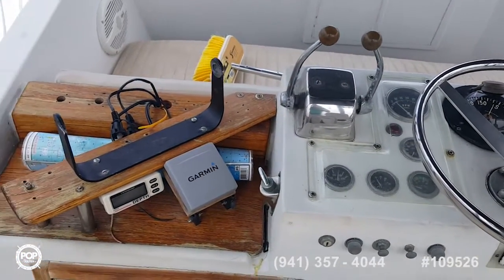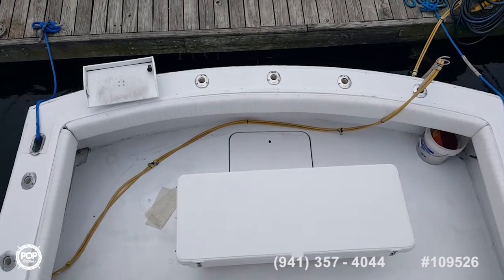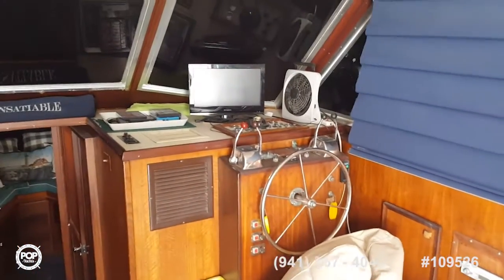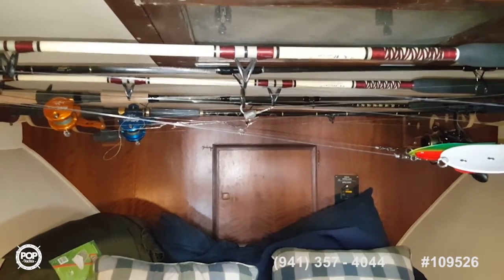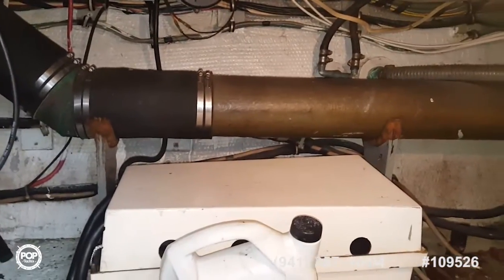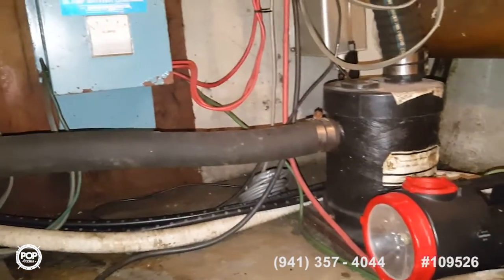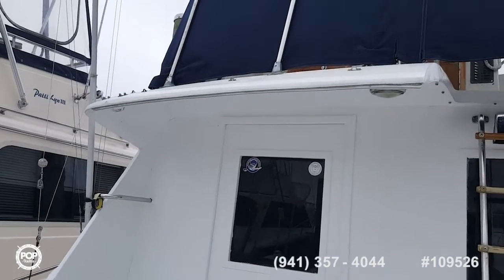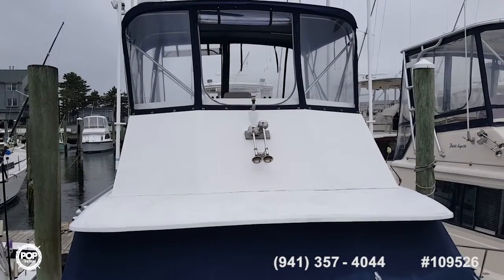[UNAVAILABLE] Used 1972 Hatteras 38 Convertible in Neptune, New Jersey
1971 Hatteras 37 Convertible in Port Washington, New York - $38,500

1982 Egg Harbor 40 in Saint Petersburg, Florida - $45,000